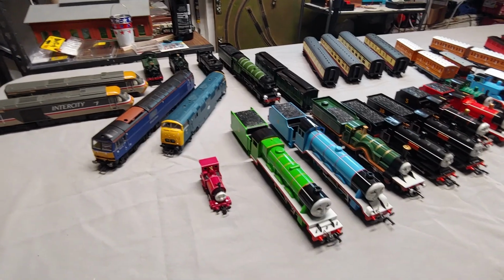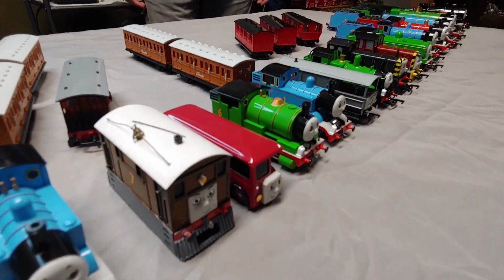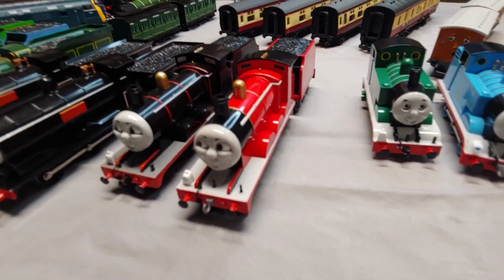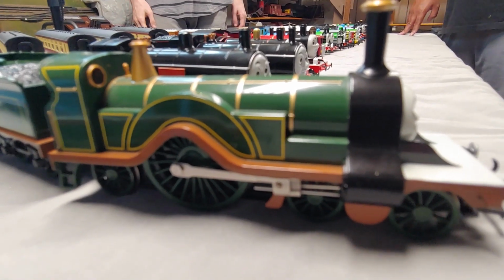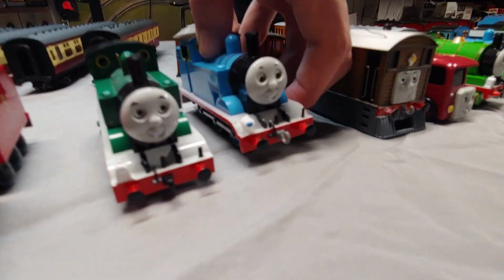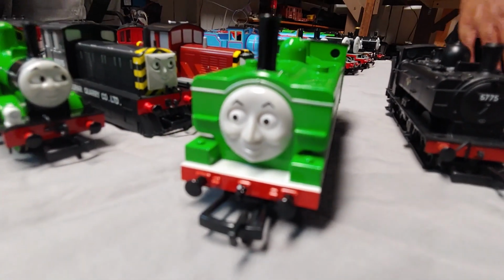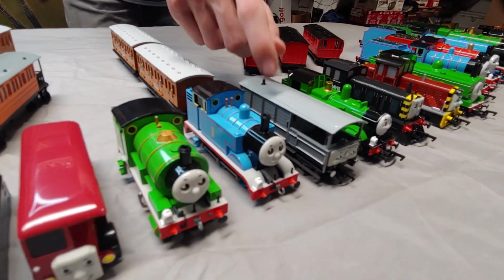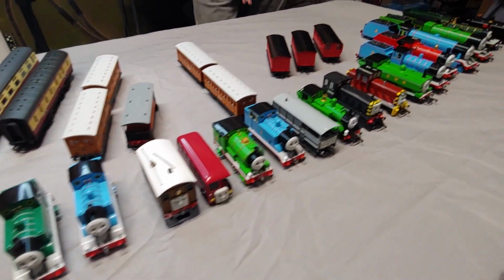Thomas & Friends Trains Reviews Fans Collab Geek-Out Talk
3 Easy Ways to Support Runaway Trains Channel:
3.

In this fun episode, Drayke and his best friend Earl @trainboy48 get all their Bachmann Thomas & Friends trains (and a few others) together to compare, share stories, reviews, details, trivia, and generally JUST GEEK THE HECK OUT over all the cool railway series trains that they have collected.

FAMILY FRIENDLY TRAIN THEMED CHILDRENS MUSIC
FOLLOW The Conductors on SPOTIFY:

MUSIC IN THIS EPISODE:
"Great Freight Train"
by The Conductors

all songs / recordings Copyright + Controlled by the creator of this channel!
The Conductors / JoeNormal®
the hutchinson library / ascap